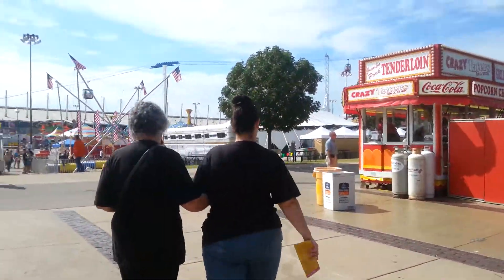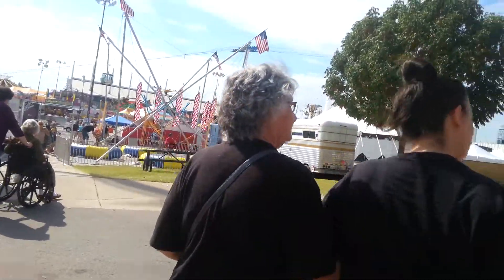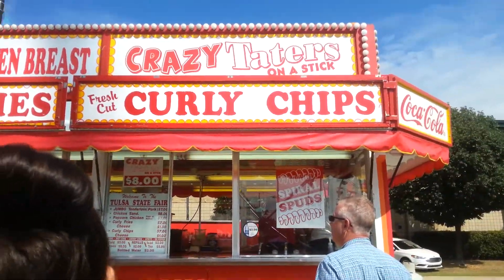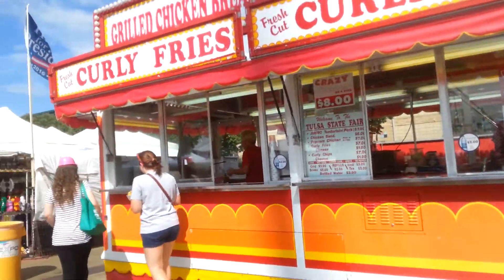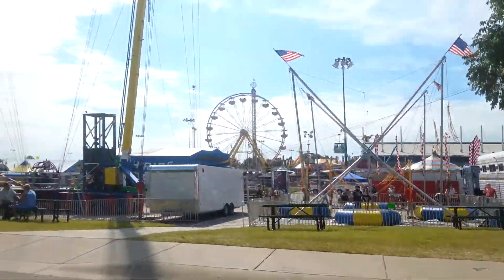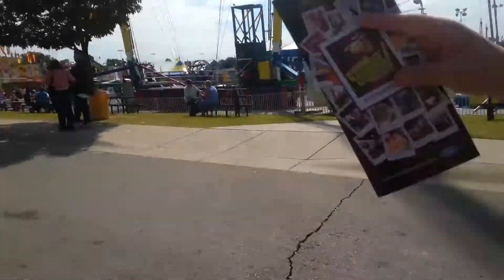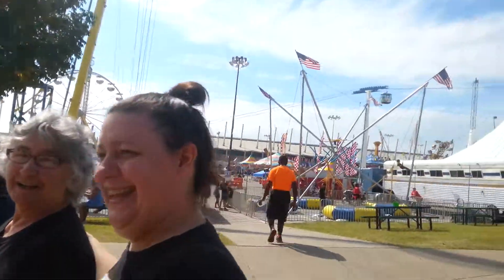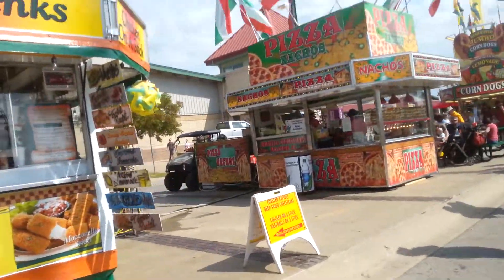Finally arrived in Tulsa State Fair